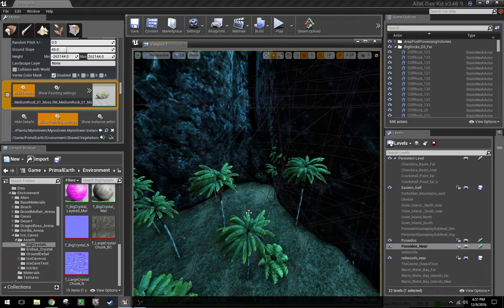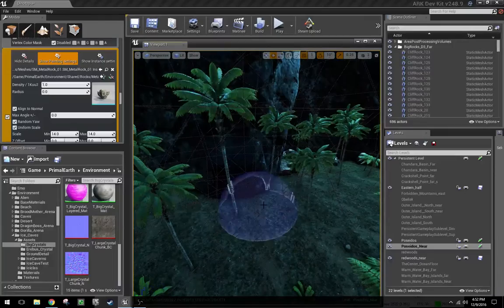Poseidos underwater area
Poseidos was a technologically advanced city in Dinotopia's ancient past, now sunken off the eastern coast between the main island and the Outer Island.[1] Once thought to only exist in myth, the existence of Poseidos was proven when Arthur Denison, Bix, Oriana Nascava and Lee Crabb, while exploring the World Beneath, came across the ruins of an underground city and found that the builders were the survivors of the great flood that enveloped the ancient island city.
According to myth, Poseidos was ruled by the ancient King Ogthar. Half man and half dinosaur, with a body of a man and the head of a Ceratopsian, scientifically called anthroceratops, he was renowned for his great powers of wisdom.
Arthur speculated that Poseidos was the original inspiration for the outer world's tale of Atlantis, which was said to be ruled by the god Poseidon.

Notes & References
Dinotopia: First Flight begins in Poseidos.
↑ Dinotopia: The World Beneath